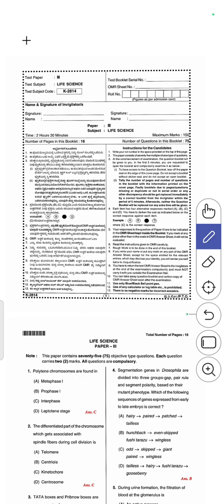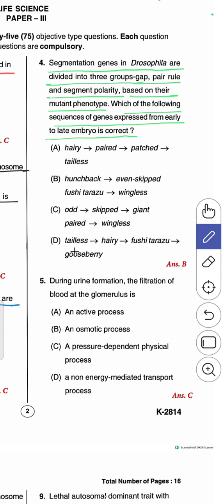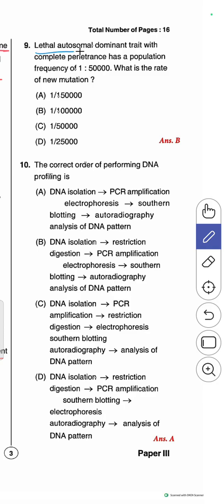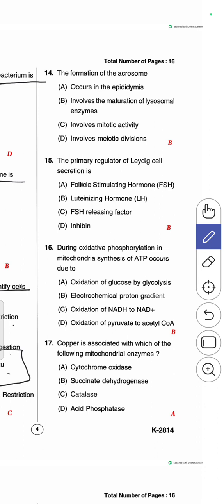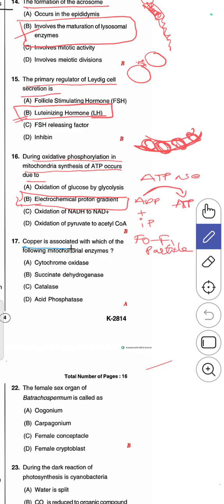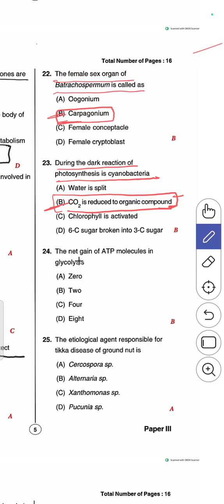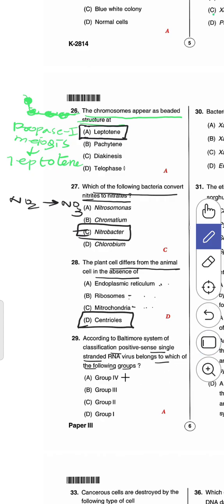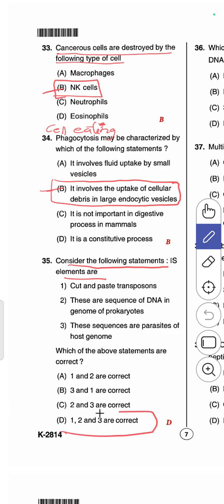👉KSET LIFESCIENCES 2014 🎯🎯paper-III 🎯Solved Question paper🔥⚡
KSET-ASSISTANT PROFESSOR🎯🎯

previous year solved paper 🎯🔥💥